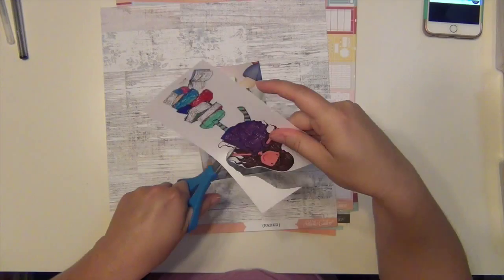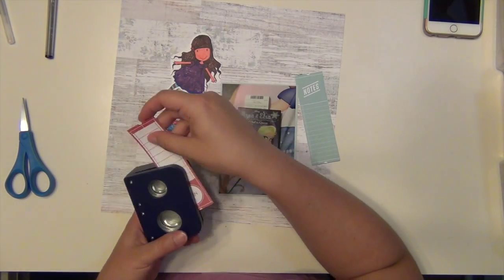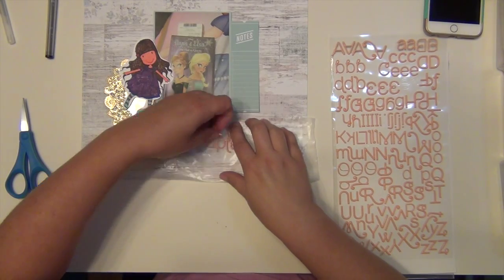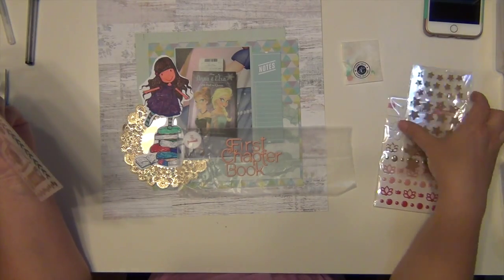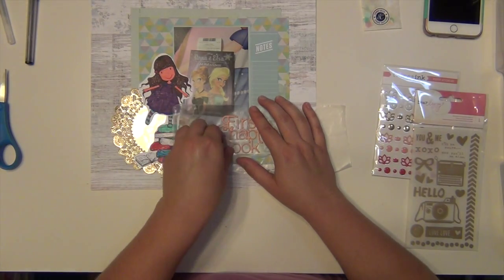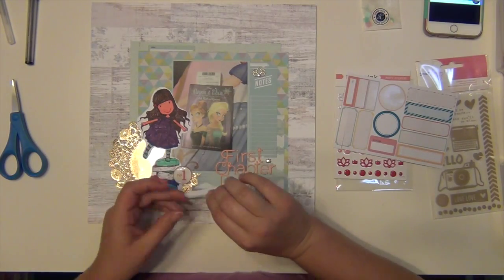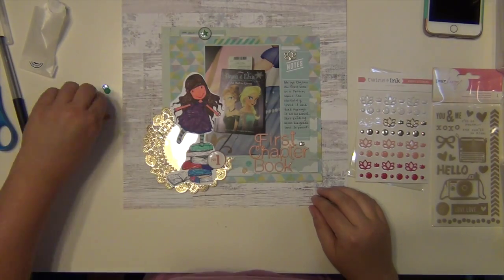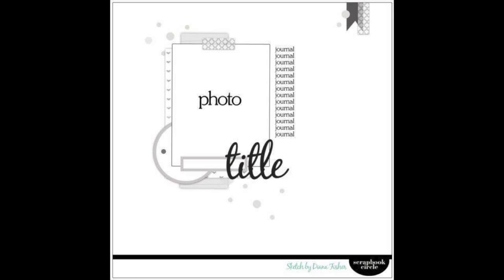Scrapbooking Process 157: First Chapter Book (SC Camelot)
Here's a fun layout I did for the Victoria Marie FB Group challenge last week.  Enjoy!  For more on the Studio Calico monthly kits, check them out